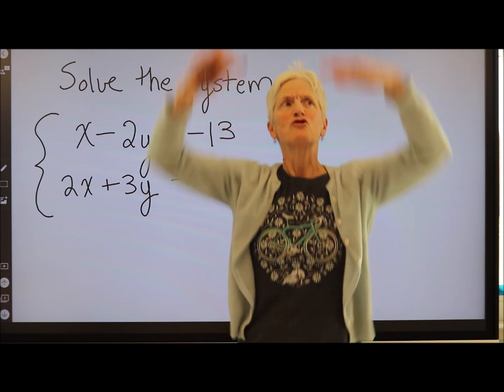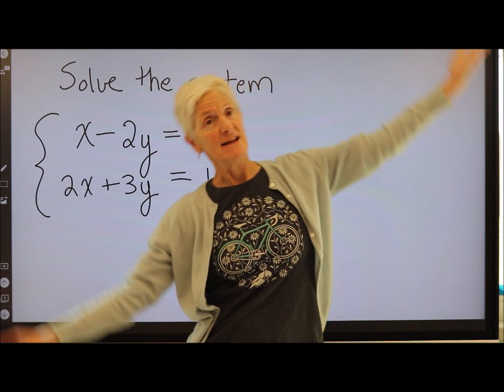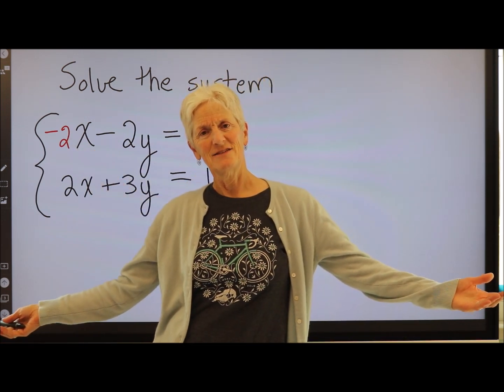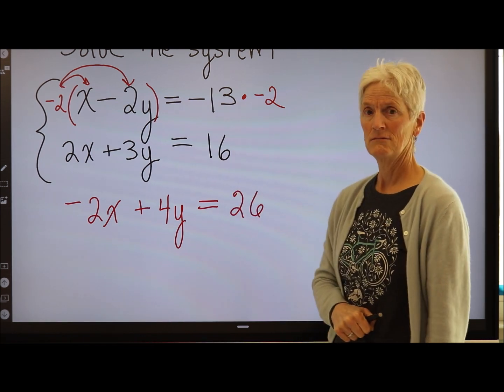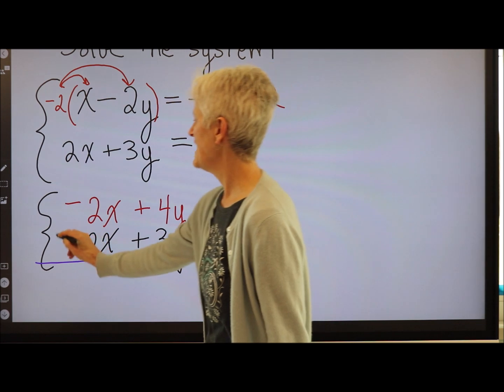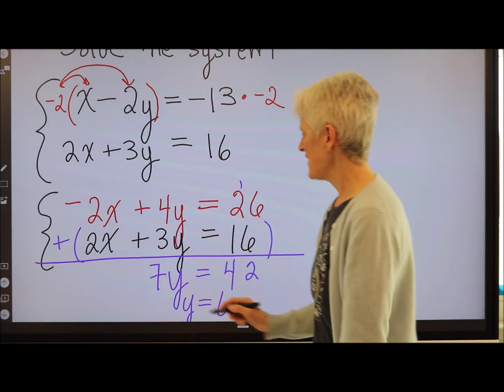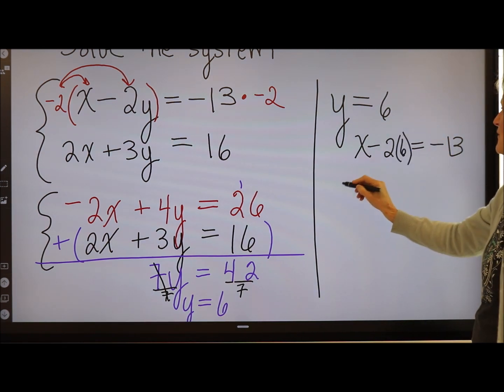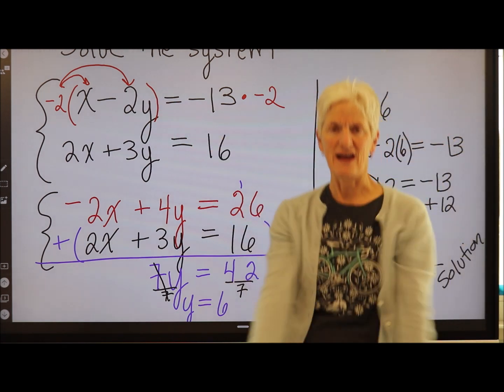Systems of Equations An example of the elimination method